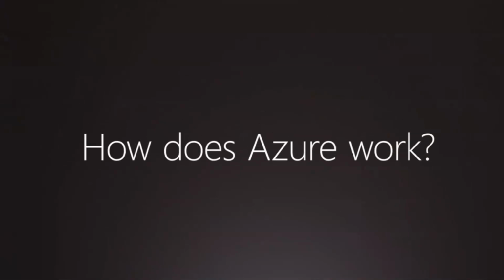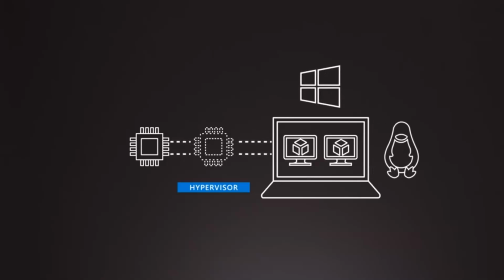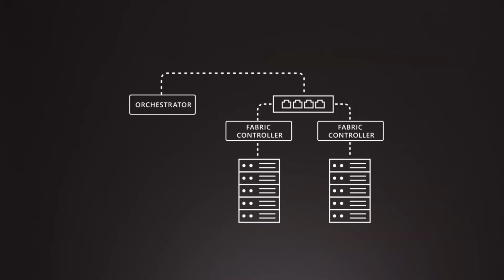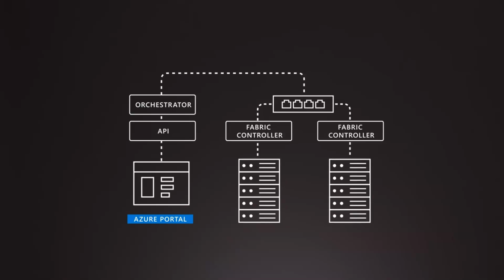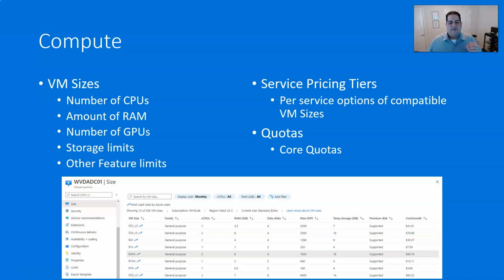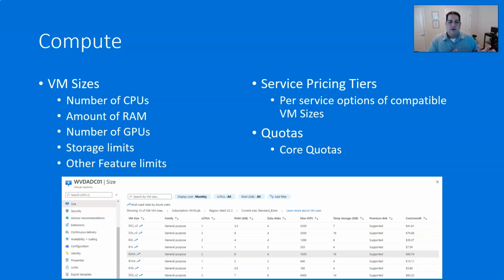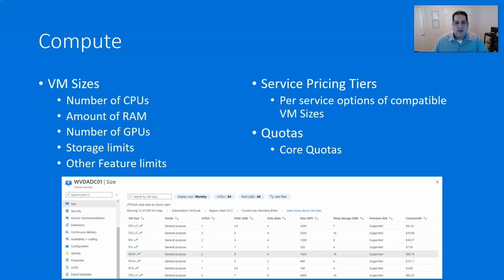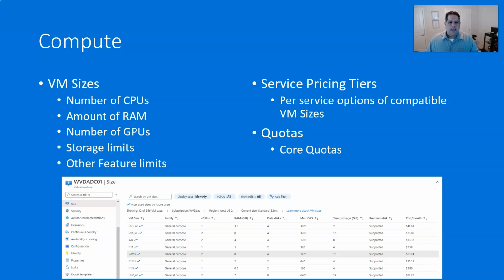Getting Started with Azure – Part 2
Part 2 covers:
• How does Azure work
• Azure compute overview
Tour of Azure services

The first of a 3-part series, the objective of this course is to help prepare you with the foundational concepts needed to help you start working with Microsoft Azure quickly. We will cover key basic concepts, walk you through creating an Azure subscription and lay down the foundation for the Machine Learning and Data sessions.

In this course, we will cover the following topics:
• Introduction to Azure cloud computing.
• Basic functions: Azure Directories, Subscriptions, Resource Groups, Regions, Compute, Tour of Azure Services.
• Azure walkthrough.
And you will complete the following hands-on exercises:
• Exercise: Setting up your first Azure subscription**
• Preparing for Machine Learning in Azure
 •  Preparing for Working with Data in Azure.